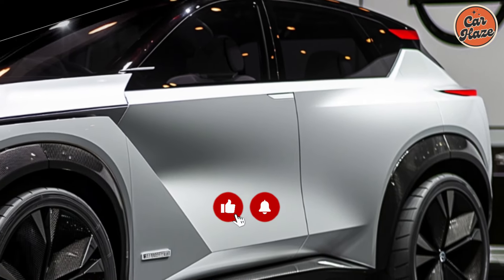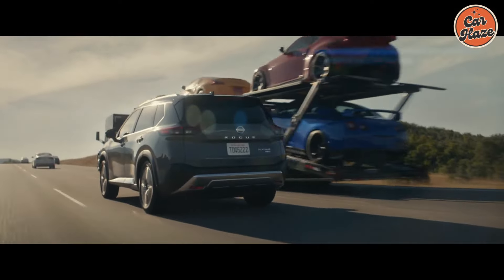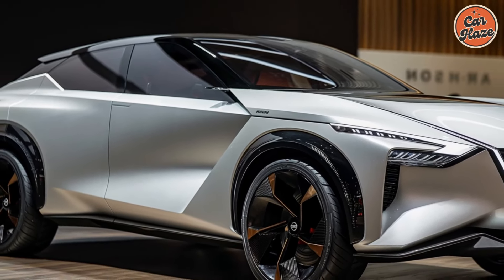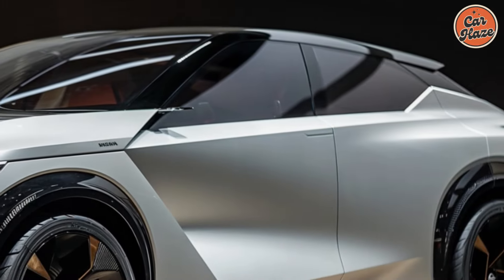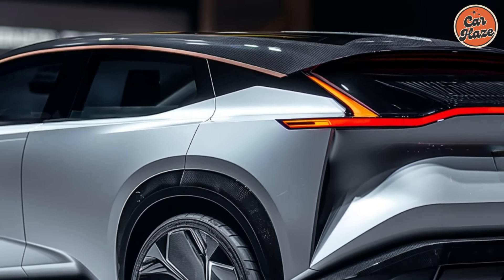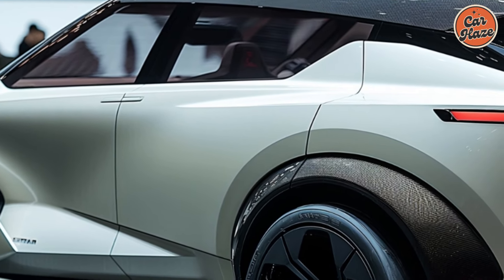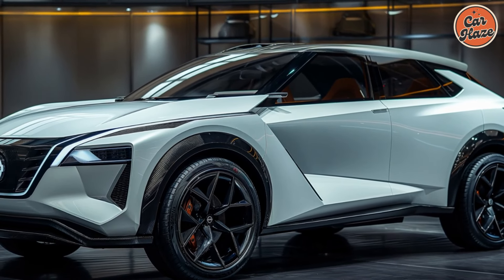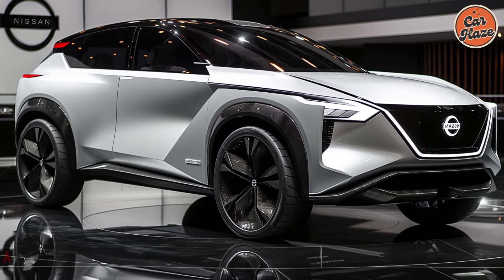2025 NISSAN ROGUE: A Stunning Blend of Style and Sustainability!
Get ready to be amazed by the all-new 2025 Nissan Rogue! In this video, we dive into the stunning blend of style and sustainability that this vehicle offers. From its sleek design to its eco-friendly features, the 2025 Nissan Rogue is sure to impress. Join us as we take a closer look at what makes this car a game-changer in the world of automotive innovation. Don't miss out on all the exciting details about this incredible vehicle!